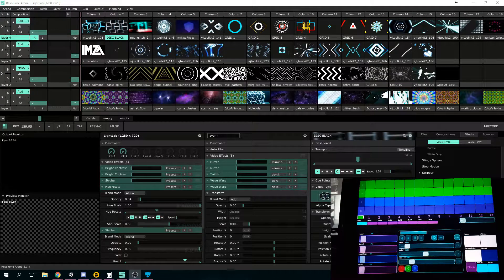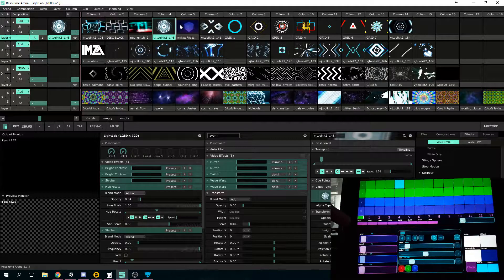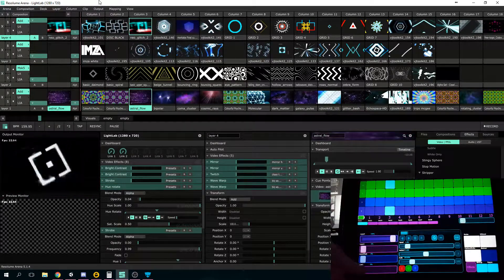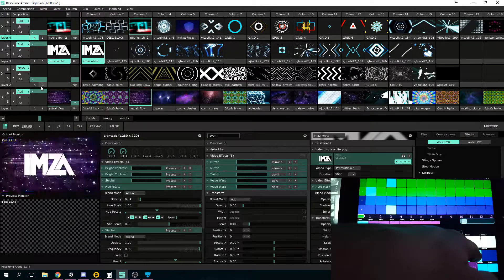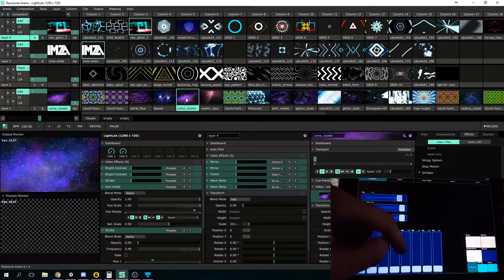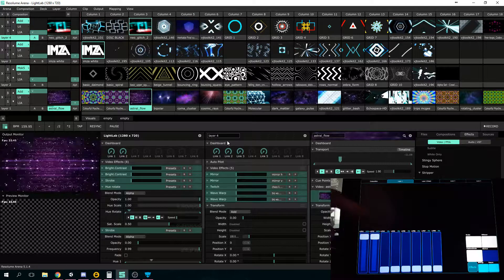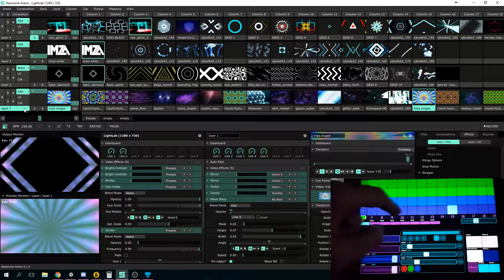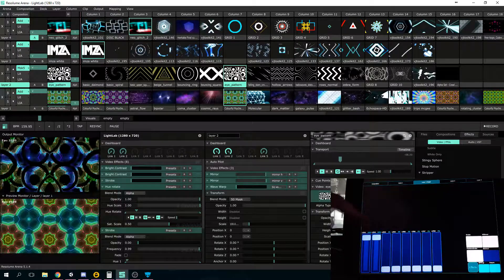LightLab OSC for Lemur and Resolume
This is an interface I wrote for Liine Lemur to connect to Resolume 5 via OSC. Does not work with Resolume 6, as they changed the OSC addresses.